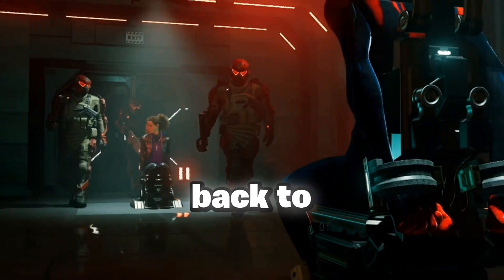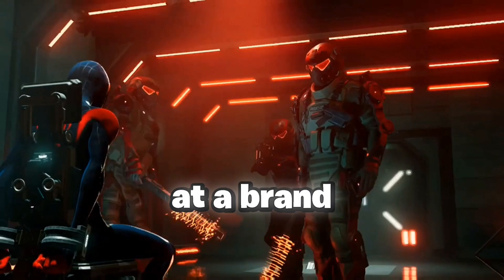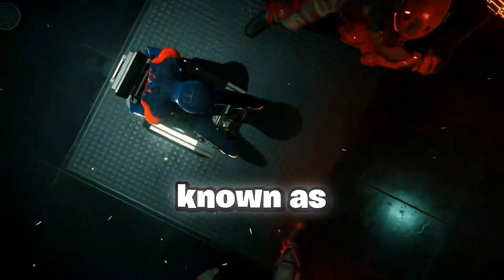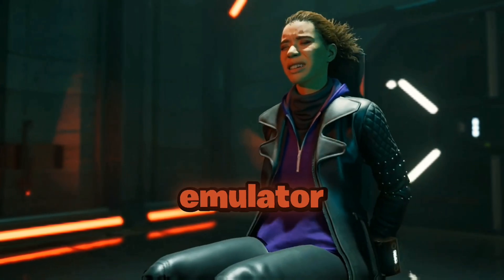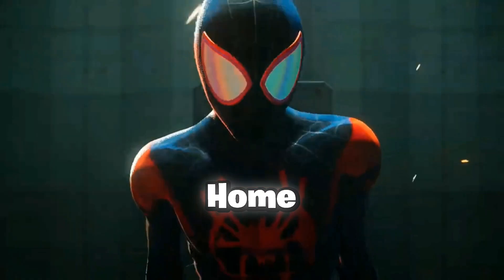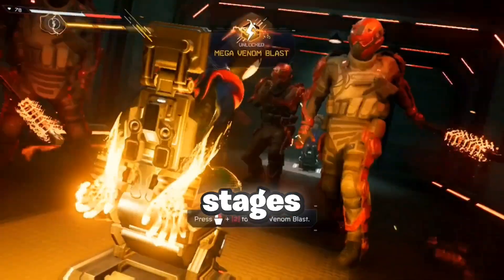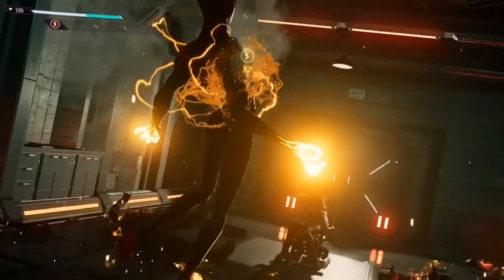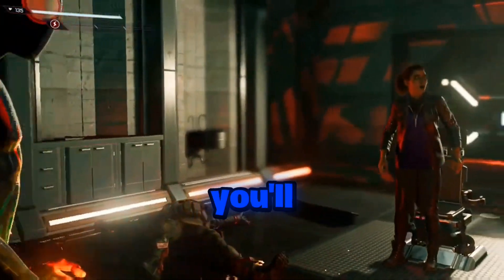🔥 NEW CITRON EMULATOR ANDROID SETUP & GAMEPLAY | NEW NINTENDO SWITCH EMULATOR